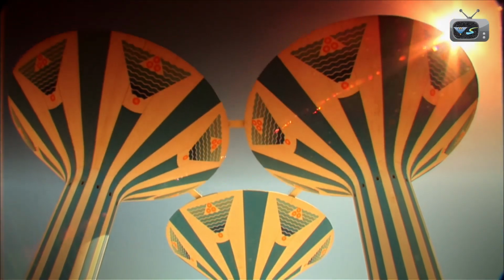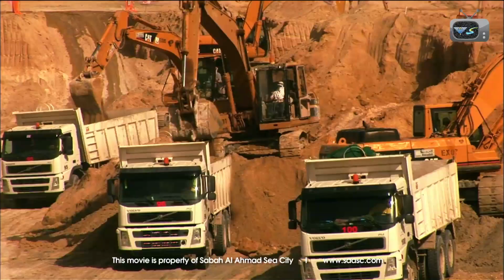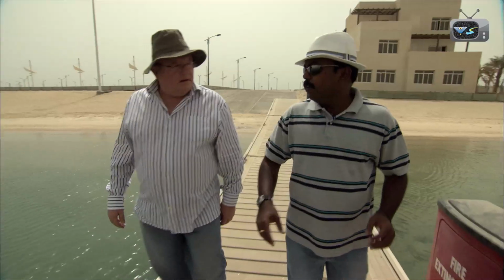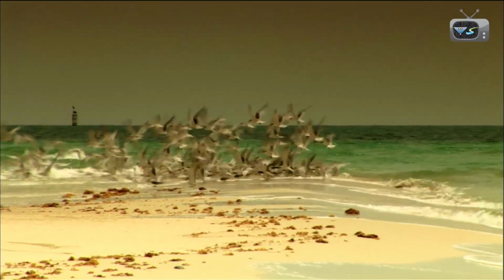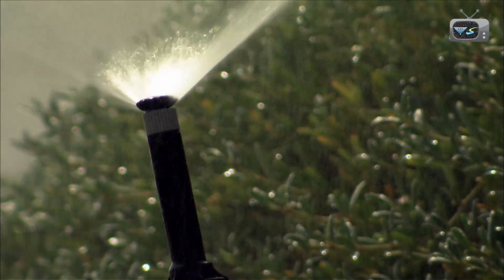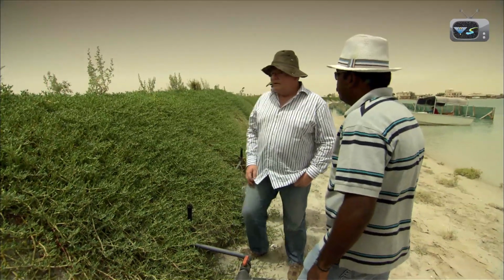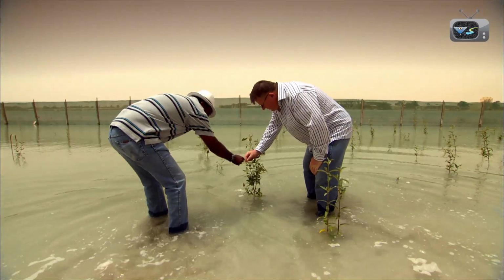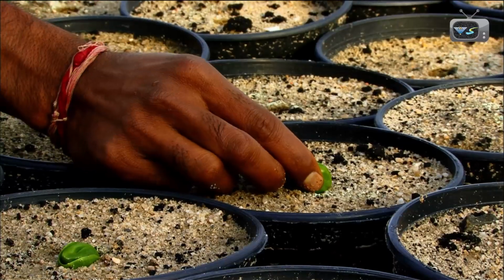EPISODE 2 - Part 04 of 12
Sabah Al-Ahmad Sea City is regarded as a pioneering project in the region as one of the projects of the future.It delivers an integrated residential city with all facilities and services. It is built on unused land in Al-Khairan area which is being constructed through excavation,ground improvement works and installation of all the necessary infrastructure services.